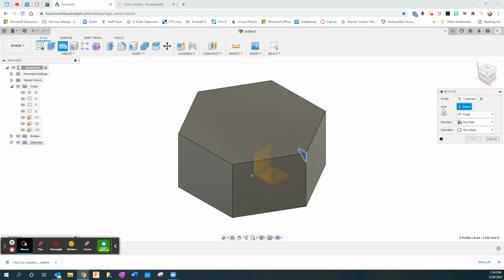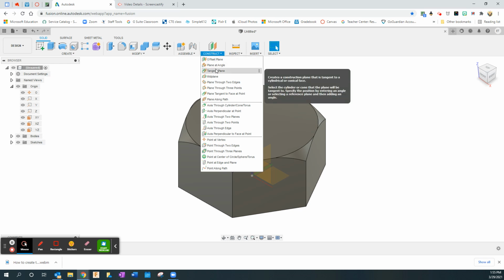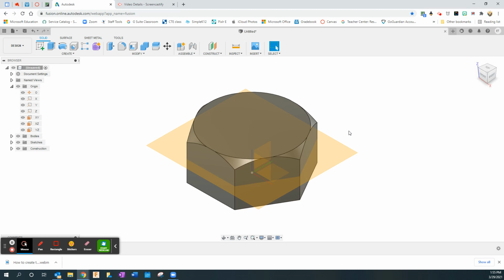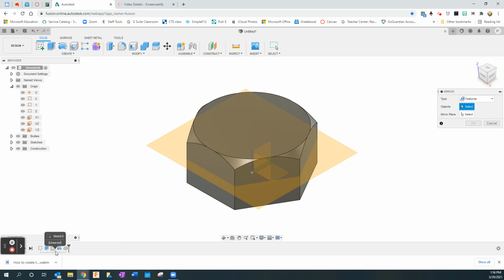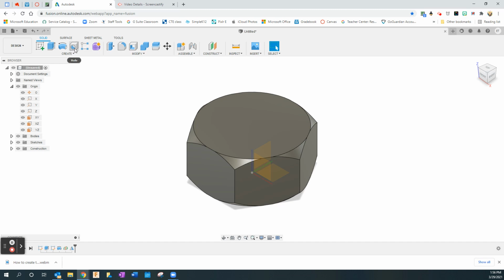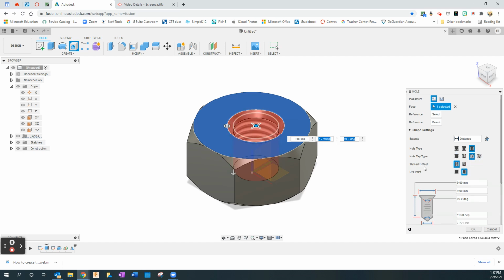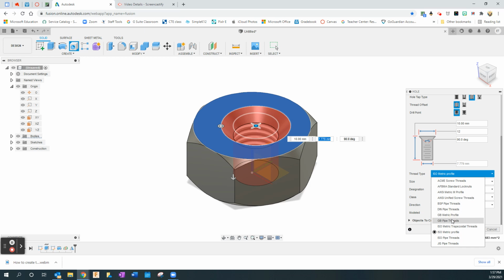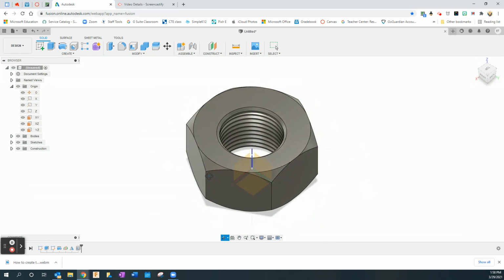How to create the Hex Nut part 2